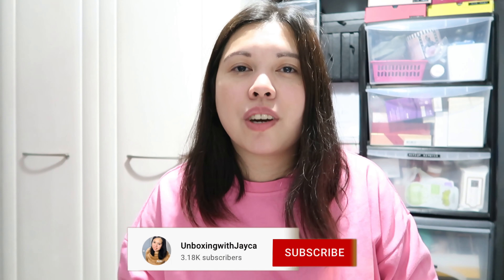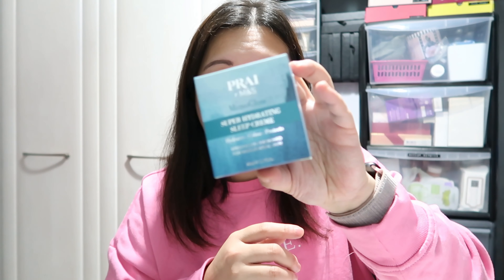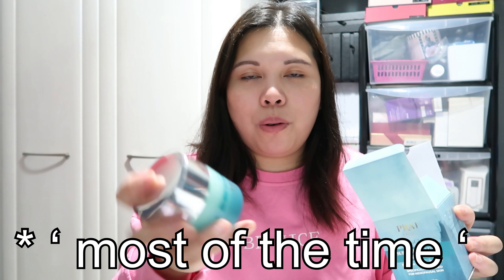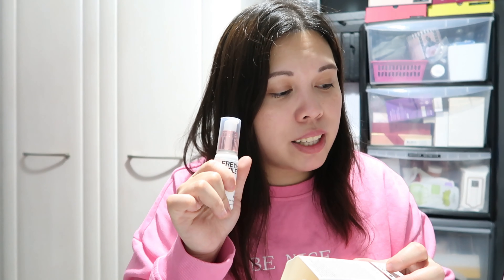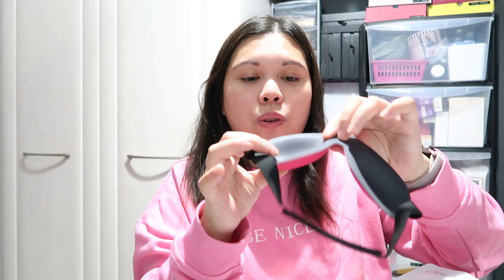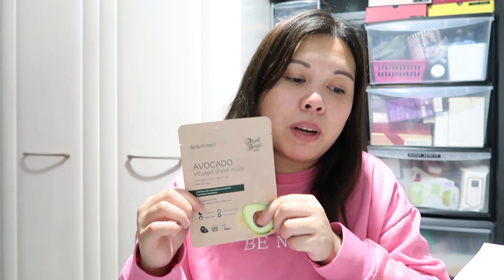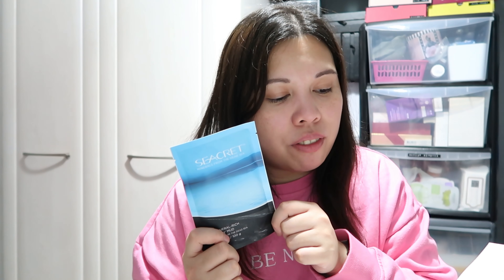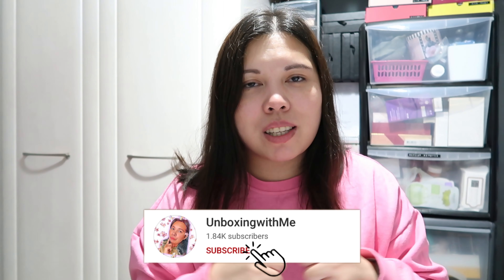UNBOXING TOYL JANUARY 2022 WORTH £104.90 + DISCOUNT CODE | SUBSCRIPTION BOX | UNBOXINGWITHJAYCA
💷 COST:  £35
🆓 TOYL (TIME OF YOUR LIFE) FOR £5 DISCOUNT use the code 'JAYCA'

Every month on the 18th we let you know ONLY by our newsletter (so opt-in to the newsletter if you want this choice) what will be in next month's box.  If you want to pause you must let us know by 23.59 on the 19th of that month, so you have around 36 hours to see the box, think about it and let us know if you want to pause.  This is to be fair to you (we don't want you receiving products you've no interest in) but also to be fair to us as we have to ensure we're ordering the exact right number for everyone.  Sound fair?
We don't advertise the contents of the next box anywhere but by our newsletter, as some subscribers don't want to know and like the surprise.

💳 DISCOUNT CODES ‼️

🆓 **GLOSSYBOX USE THE CODE 'JAYCA' FOR ONLY £10 ON YOUR BOX

🆓 *** Use code JAYCA20 for 20% OFF your first order on the app! ***

🆓 **THE VEGAN KIND BEAUTY BOX USE CODE VEGAN FOR £7 OFF

🆓 FACEMASKSCLUB for 10% OFF use the code FMC10 at the checkout

💕 This box was sent to me as (Gifted/PR)

** Some links may contain affiliate links; this does not affect any purchases you make. It means I might receive a small commission which all goes towards purchasing items to help my channel grow. All thoughts and opinions remain my own which is something I strongly believe in.